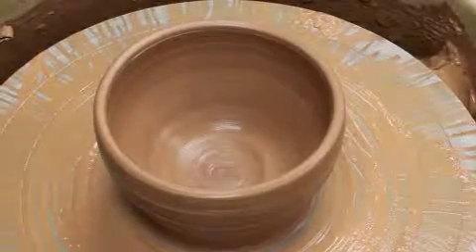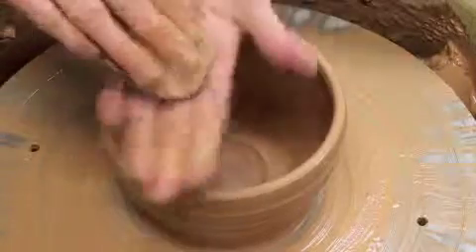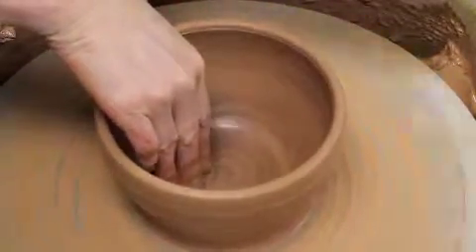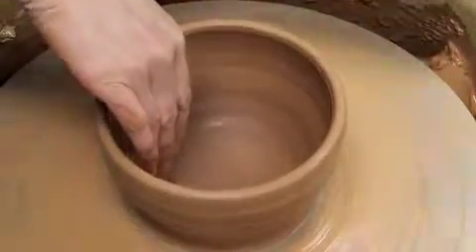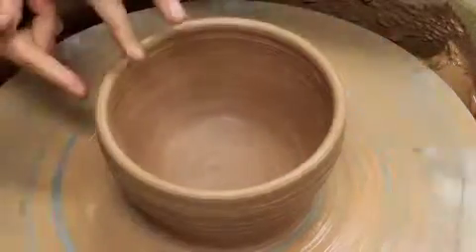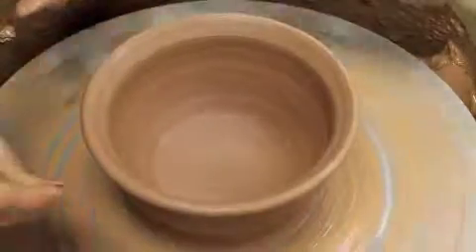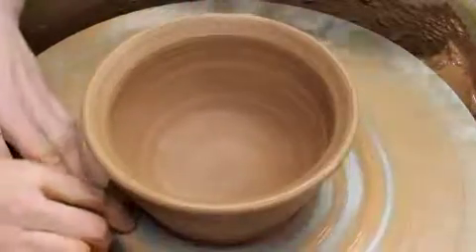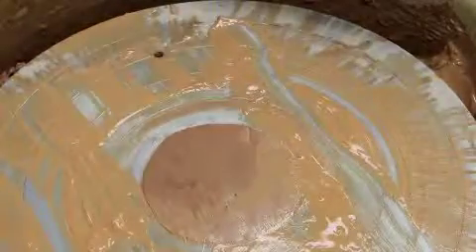Finishing a bowl on the wheel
Demonstrates the steps required to finish throwing a bowl on the potter's wheel. Demonstrates using a metal rim on the interior, using a chamois on the rim, bending the rim and cutting off the wheel with a wire.
Demonstration and video by Rachel Dorn, ceramics instructor at Yakima Valley Community College.